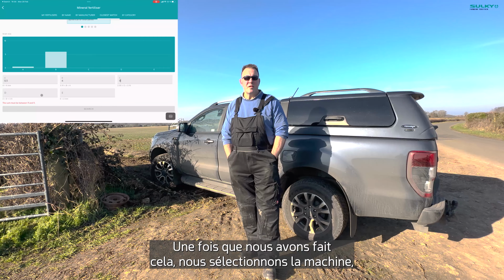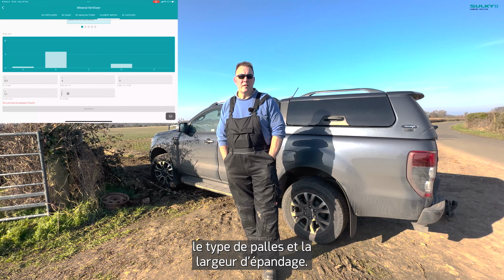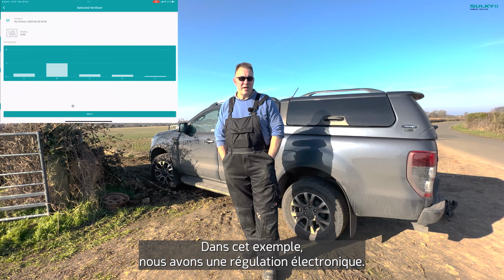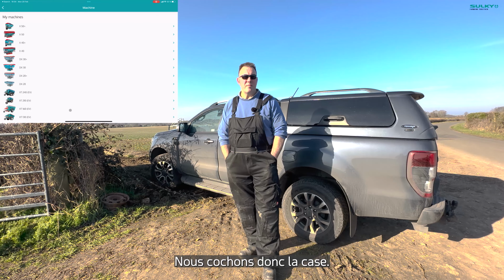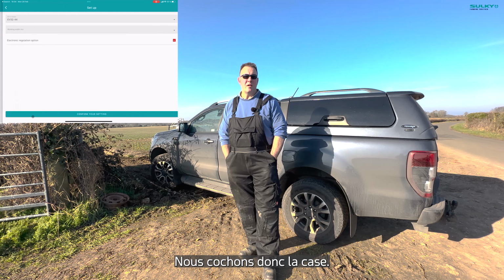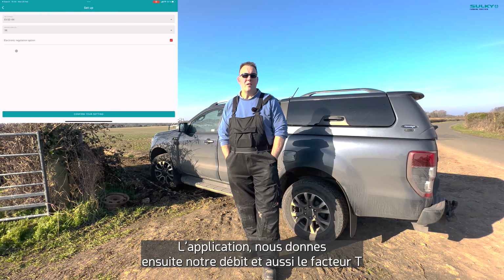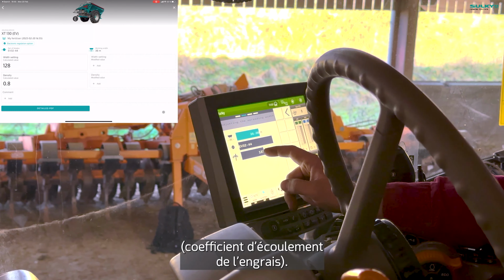Machine start up - XT130 - Richard German 🇬🇧